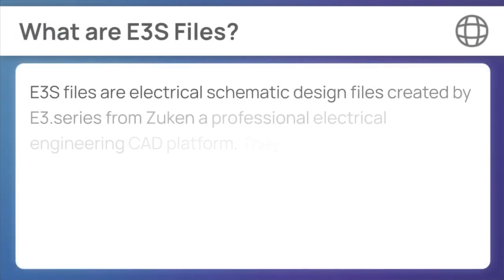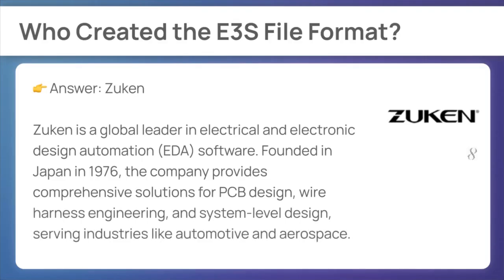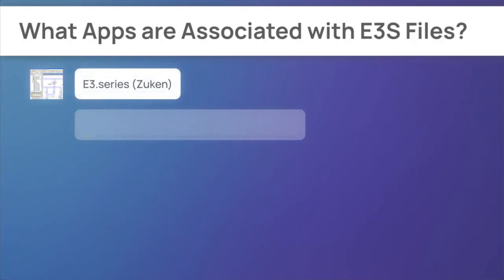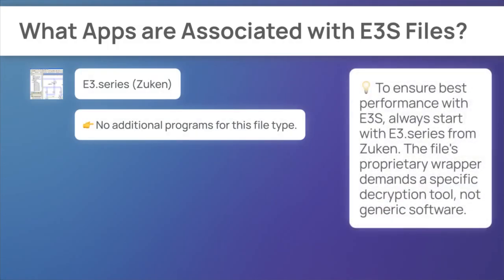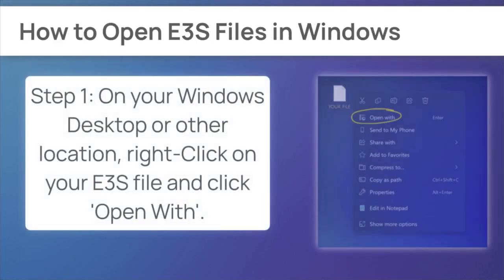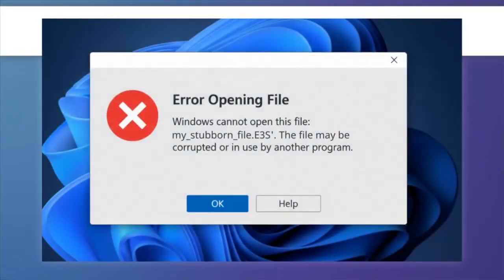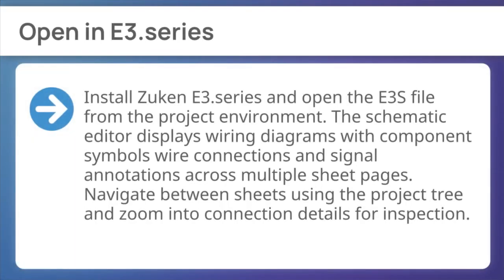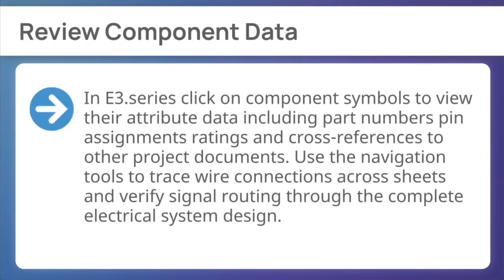E3S File Extension: E3.series Electrical Schematic Design Files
If your E3.series Schematic File won’t open, don’t panic. In this fast guide, I’ll show you how to identify, open, and repair E3S files on Windows—even if the file type is unfamiliar.

E3S files are electrical schematic design files created by E3.series from Zuken a professional electrical engineering CAD platform. They contain complete wiring diagrams circuit schematics component placements signal routing cable harness designs and bill of materials data for electrical system design and documentation.

▶ Steps to Open E3S:

- Learn the history behind the E3S file format
- Eliminate Windows errors that prevent E3S file access
- Reset incorrect E3S file association settings
- Export for Documentation
- Review Component Data
- Find out what type of data the E3S file holds
- Open in E3.series
- Use the proper application to open the E3S file safely

▶ Best Software for E3S:

E3.series (Zuken)

🛠️ Troubleshooting Steps:

1️⃣ Open in E3.series

Install Zuken E3.series and open the E3S file from the project environment. The schematic editor displays wiring diagrams with component symbols wire connections and signal annotations across multiple sheet pages. Navigate between sheets using the project tree and zoom into connection details for inspection.

2️⃣ Review Component Data

In E3.series click on component symbols to view their attribute data including part numbers pin assignments ratings and cross-references to other project documents. Use the navigation tools to trace wire connections across sheets and verify signal routing through the complete electrical system design.

3️⃣ Export for Documentation

Generate documentation from the E3S schematic using E3.series report tools. Export wiring diagrams to PDF for distribution. Generate bill of materials wire lists and connection tables in Excel or CSV format. Export DXF versions of schematic sheets for import into other CAD documentation systems.

Timestamps:

00:00 - How to Open E3S Files
00:28 - E3S Essentials
00:53 - The Structure of the E3S Format
01:19 - E3S Utility Programs
01:37 - Accessing E3S Files
02:02 - Common E3S Issues
03:09 - Open with a Universal Viewer